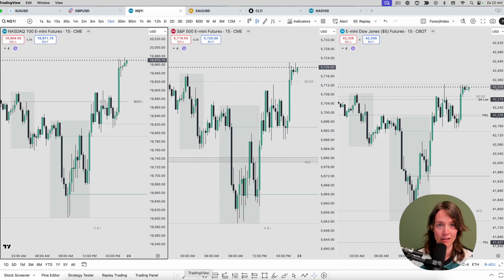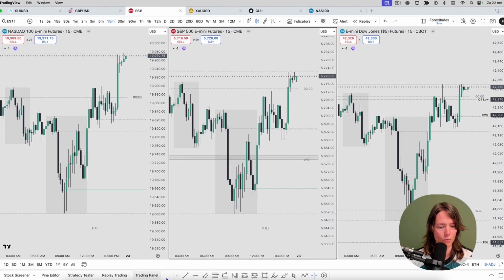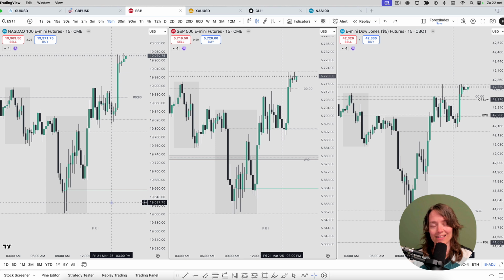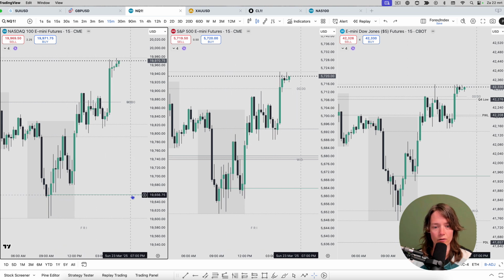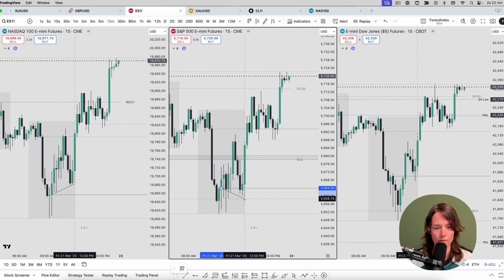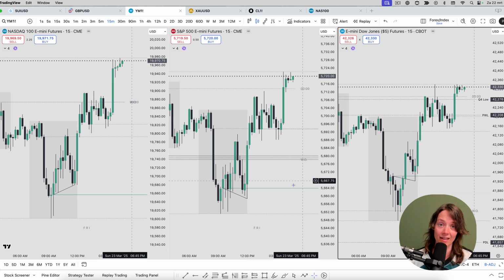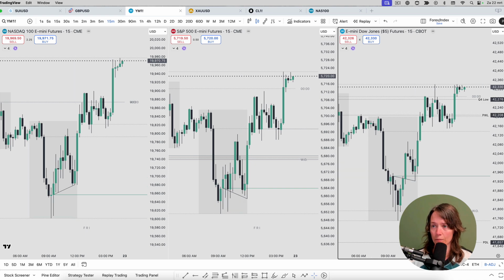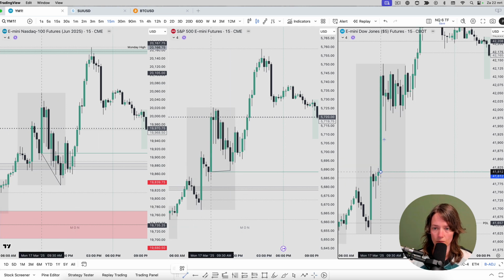Golden Algo Nuggets - Day 3 Advanced SMT - ICT Concepts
Celebrate my 20 years of entrepreneurship with me! Until April 1st you get 20% lifetime discount on my community + course with CODE: 20

So join my 5dUniverse Trading Community on Discord for forex and indices and dive into the exciting world of trading based on ICT concepts. I share my trade ideas and weekly outlook. You get access to the 'ICT simplified' course en more. !

👉 FunderPro - Only CFD firm with live capital on live accounts